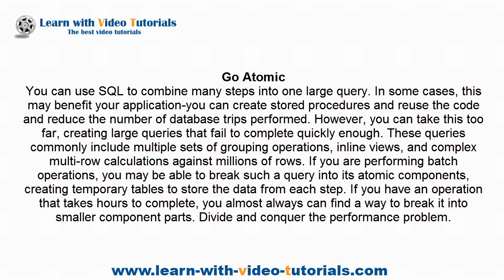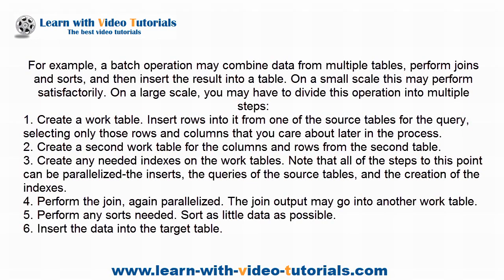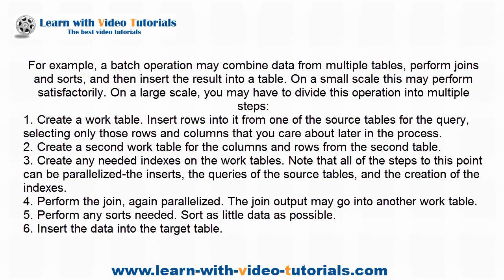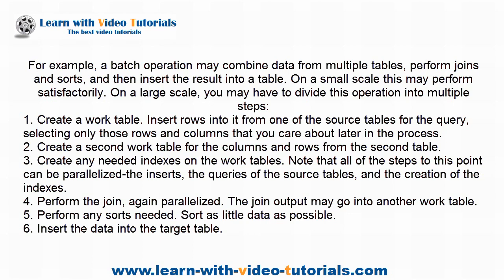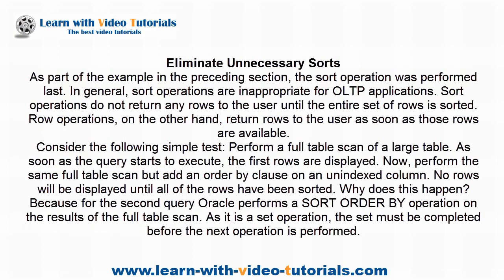Oracle Optimization Tutorial, PL/SQL Course: Tuning Best practices (Lesson 8)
Tuning Best practices: indexes, atomic, logical reads etc